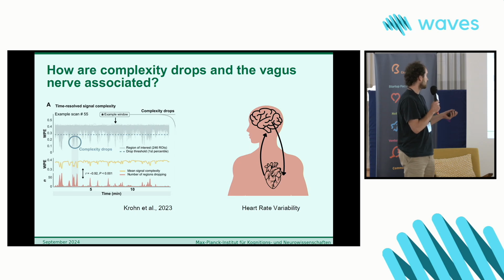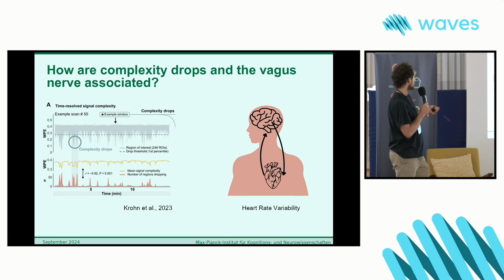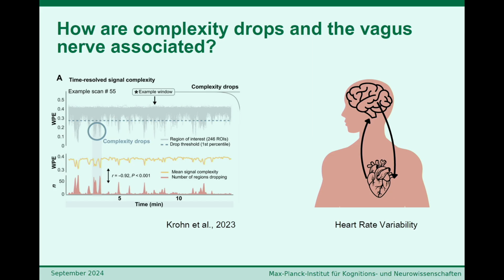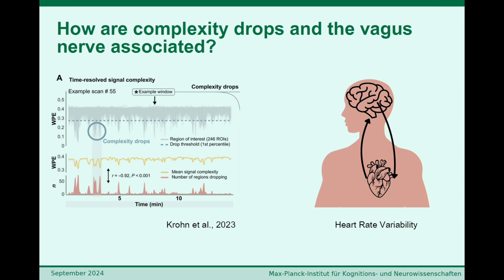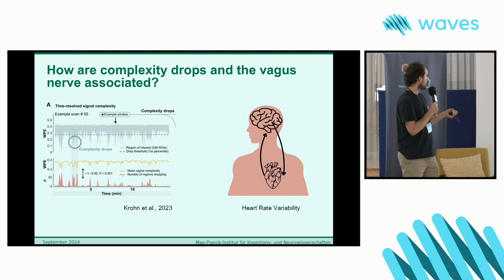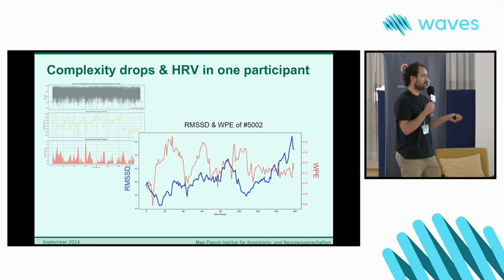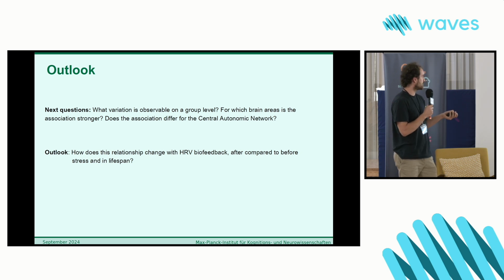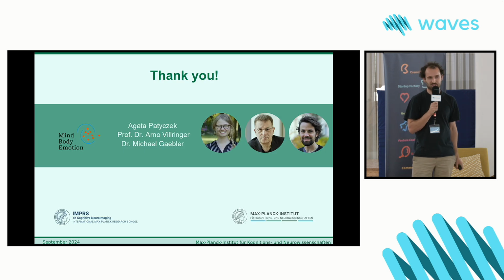Body-Brain Waves - 27th September '24 - Talk by Elias Reinwarth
Elias's talk is titled: 'What is the vagus nerve doing during the brain's complexity drops?'

Body-Brain Waves is a series of scientific events focusing on Body-Brain physiological interactions.

Research in cognitive and clinical neuroscience has long neglected the essential and modulatory influence of the body and its peripheral physiological activity on brain functioning and behavior.
Breathing, cardiovascular and gastrointestinal activity, oculomotor dynamics and circadian rhythms complement the assessment of Brain Waves, informing and advancing our understanding of how we perceive, act, and evaluate the dynamically changing environment we live in.